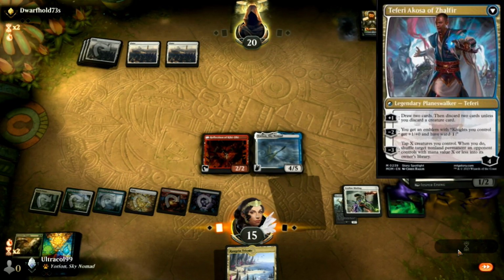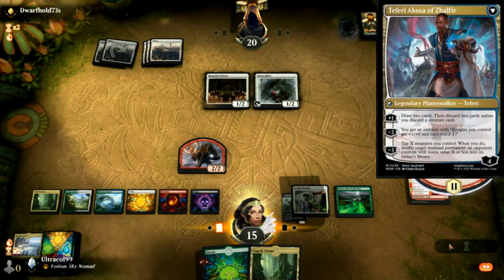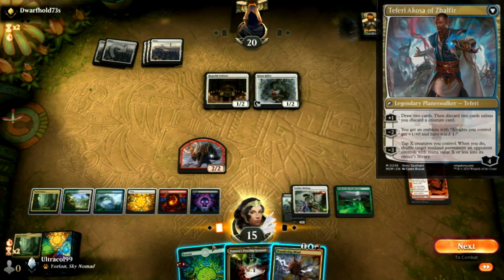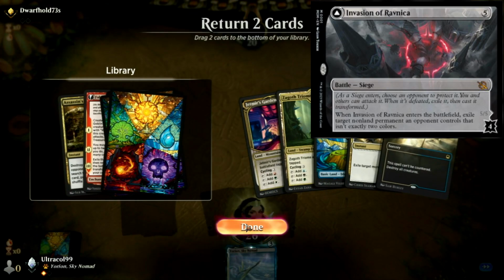Lets Talk about Battle Cards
Lets talk about Battles